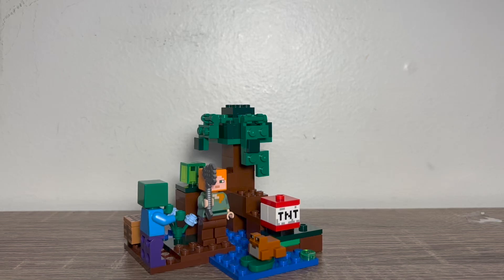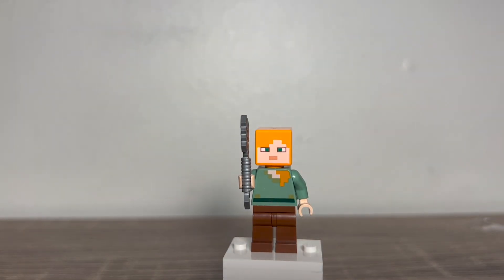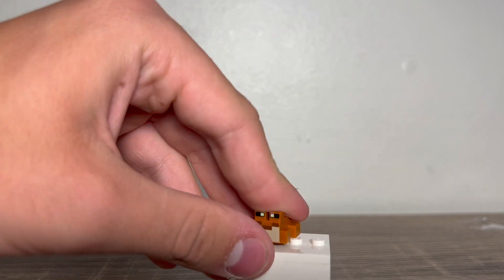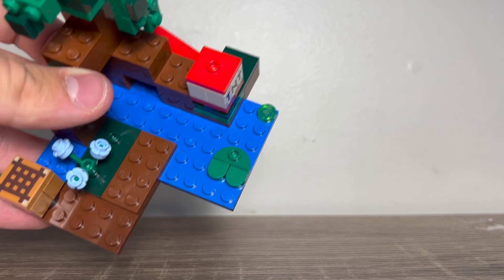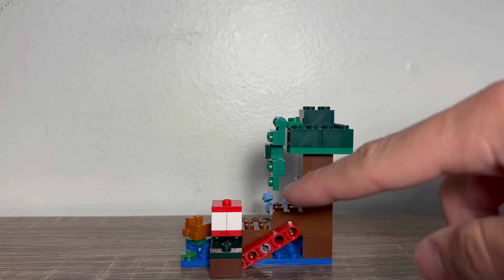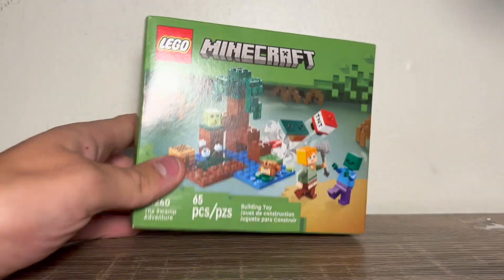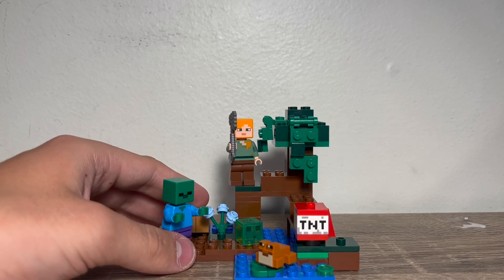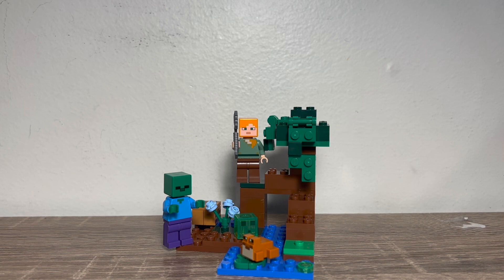LEGO Minecraft 21240 The Swamp Adventure Review!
This is a review for the LEGO Minecraft 21240 The Swamp Adventure

A Strange Thing - Bruno E.